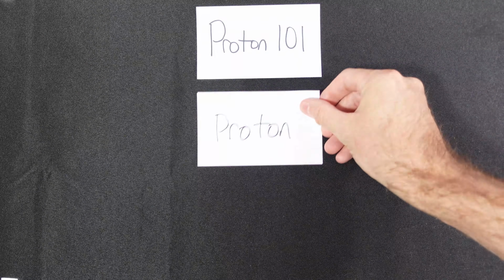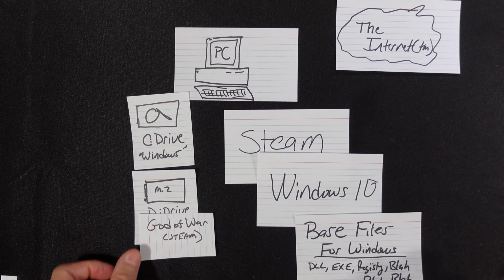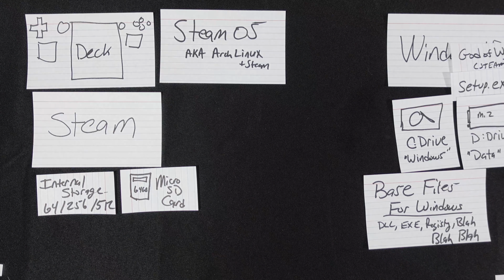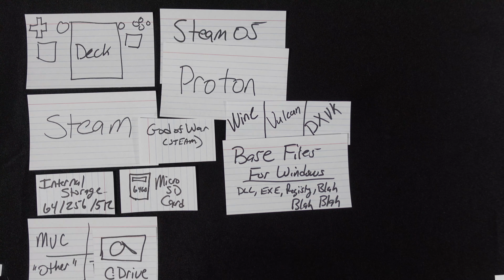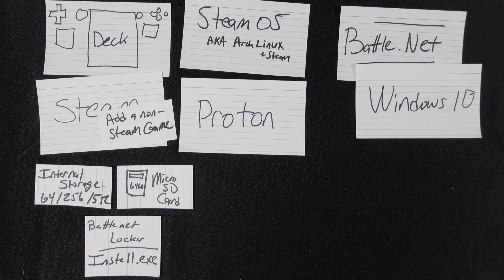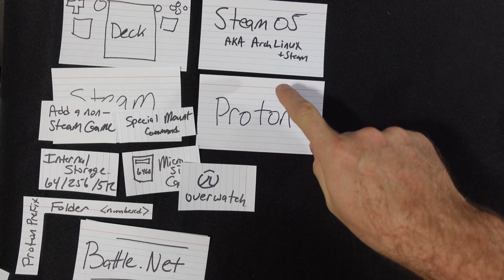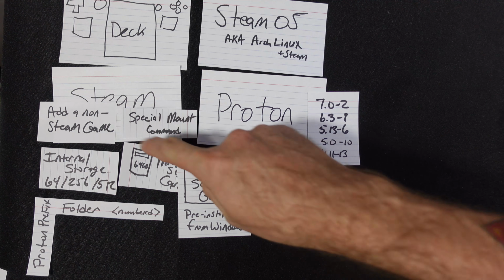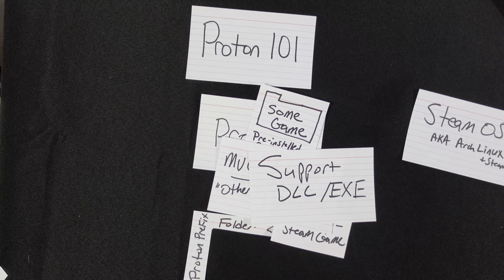Steam Deck: Proton 101 - What is it and how does it work? (Index Card Instruction)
If you own a Steam Deck, you have at the very least a passing familiarity with the term "Proton".  You know it has to do with running Windows games and applications on Linux/Steam Deck.  But what exactly is it?  How does it do the things it does?  What is a Proton Prefix?  What's the difference between Steam game installs and non-Steam games?

We're going to start off from the beginning; discussing how game installs work on Windows first - then contrasting them with the Deck.  This is a 101 course for everyone; we try to keep away from the more complicated layers of the process and keep it simple and relatable.

Note: The index card incorrectly notes the Vulkan video drive as "Vulcan".  Live long, and prosper.

Location of Proton/Non-Steam Folders:
/home/deck/.local/share/Steam/steamapps/compatdata/{some number}

Launcher Option to give access to filesystem from Non-Steam Game: STEAM_COMPAT_MOUNTS=/run/media/mmcblkOp1/ %command%

Chapters:
00:00 - Intro
00:26 - Bumper
00:29 - Overview of Windows and Game Installation
01:47 - Sample Windows Game Install
04:46 - Overview of Steam Deck, OS, Etc.
05:55 - Simulating God of War Install (Discussion on Storage)
07:10 - Where Things Change ...
07:55 - SO WHAT IS IT ALREADY?
11:31 - What about Linux Games?  The Difference?
12:17 - How Non-Steam Game Installs Work / Digital Lockers / Proto Prefix
16:20 - Installing Games within Digital Lockers / Storage Stuff
17:55 - Proton Versioning
18:50 - What is GE Proton?
20:25 - Knowledge Check / Change Launcher Links?
21:40 - Applying this to Non-Locker Games
22:12 - What about piracy?  Does that work?
22:50 - Copying Games From Your PC?
24:15 - Game Saves Considerations
25:02 - Little Wrap Up / Summary / Closing